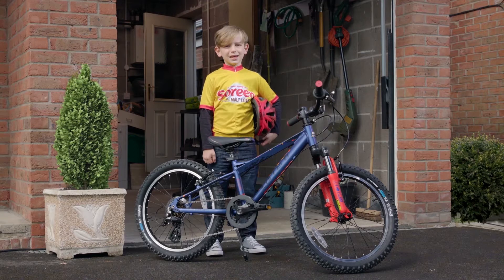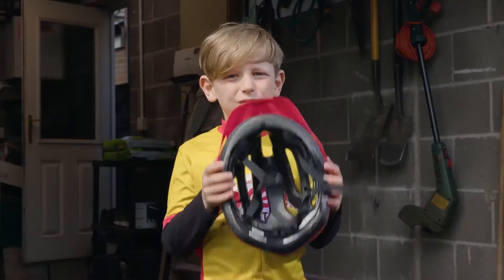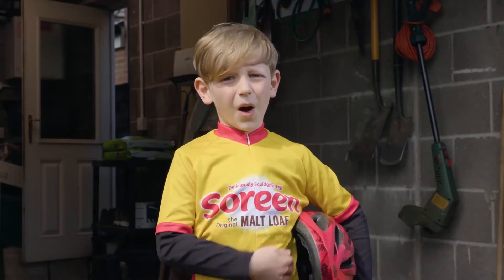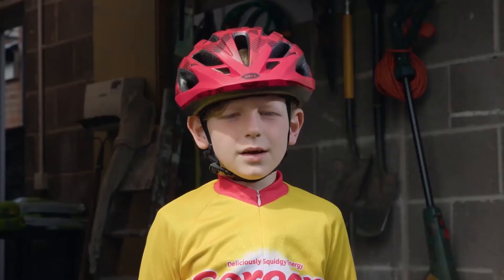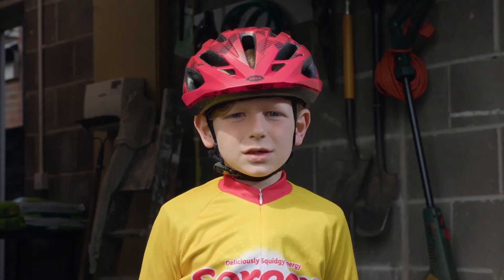Soreen Tiny Tips - Helmet Check